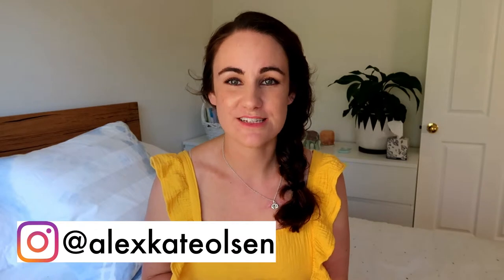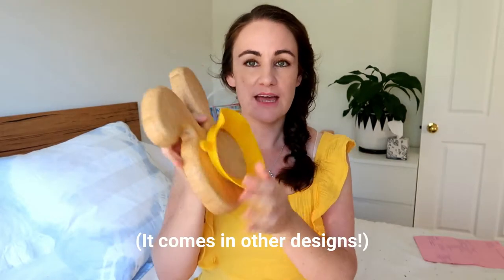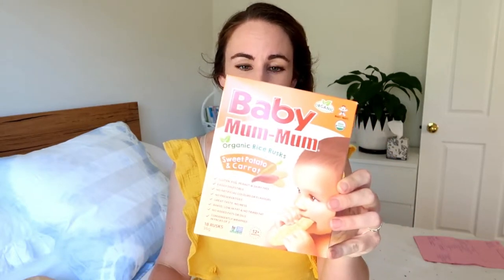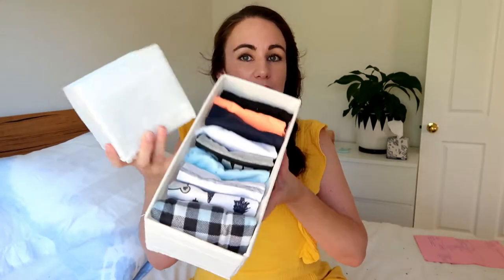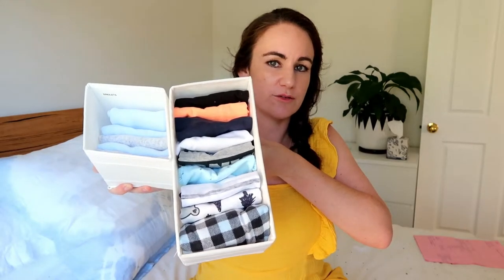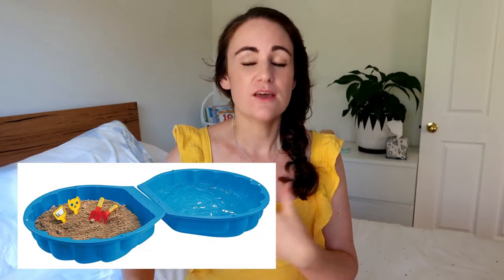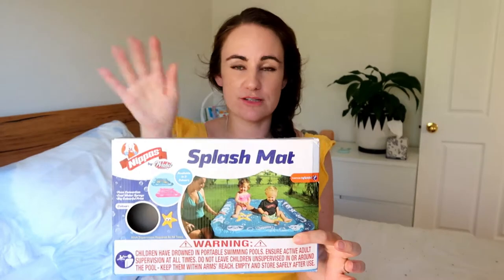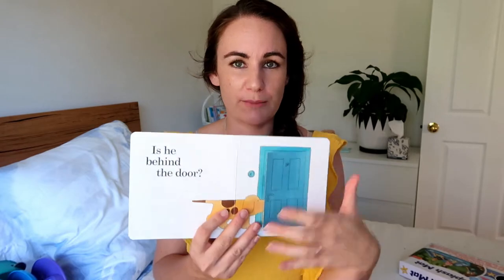9-12 MONTHS BABY MUST-HAVES (AND SOME NON-ESSENTIALS!) | BABY ESSENTIALS SERIES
Welcome to my 9-12 month baby must-haves video! This is the fourth video in my series of baby essentials, so if you're new to the channel, be sure to go and watch the other videos too (we’re still using a lot of those essentials).

PRODUCTS

Suction Dinner Plate: Bamboo Bamboo
bamboobamboo.co/

Snack: Baby Mum-Mum Rusks (Woolworths Australia)

Comforter: Playgro

Storage Cubes: Ikea

Breast Pump: Phillips Avent Comfort Manual

Spiral Toy: Twirly Whirly Rainbow Ramp
Kmart.com.au

Instruments: Kmart.com.au

Trolley Cover: Playgro Converter Trolley Cover